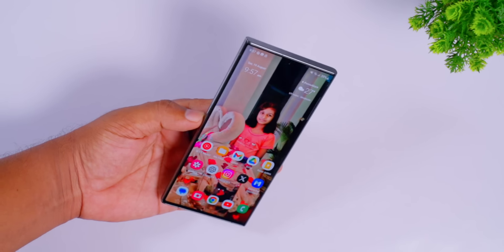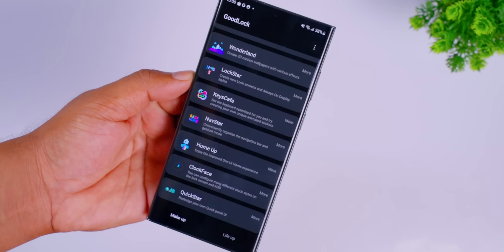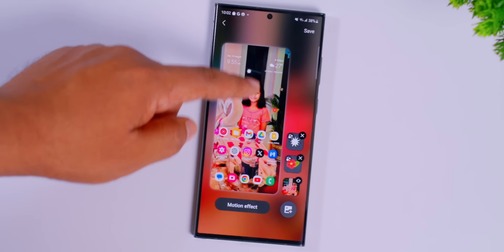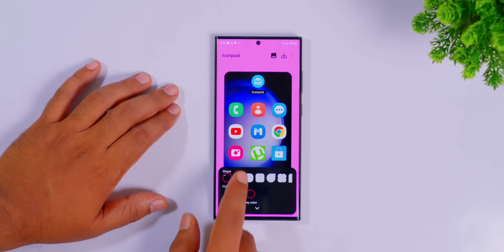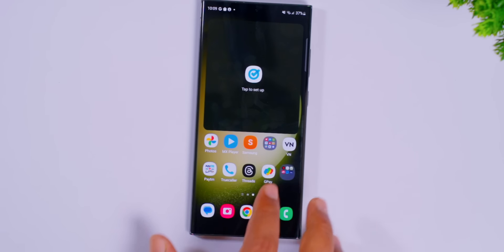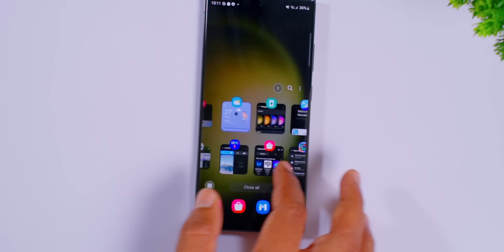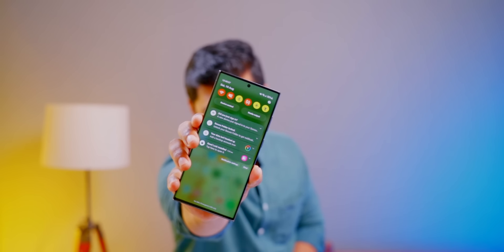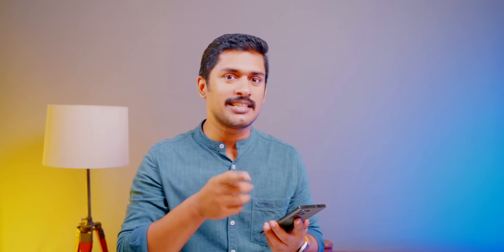ഞെട്ടിക്കും ഫീച്ചേഴ്സ് SAMSUNG ഫോണിൽ⚡️. Good Lock customisation. Samsung phone tips and Tricks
Samsung phone tips and Tricks. In this video im sharing customisation features of Samsung Good Lock. This video include some of the useful Samsung phone tips and tricks.

This Samsung phone features is based on Good Lock. This Samsung tips and tricks are not completely stable. So be careful wile trying all of these features.

Samsung S23 Ultra phone with good lock.

The device featured in the video was supplied by the respective brand. However, the opinions expressed in this video are entirely my own and based solely on my experience with the product.

Best Phones Under 30000
OnePlus Nord 2T
Samsung Galaxy S20 FE 5G
Best Premium Phones
iPhone 14
iPhone 14Pro
iPhone 14Pro MAX
Samsung Galaxy S23 Ultra
Samsung Galaxy S23Plus
Samsung Galaxy S23
Xiaomi 13 Pro
iQOO 11
OnePlus 11

iQOO Neo 6
Samsung Galaxy M53

iQOO Z6 Lite
Samsung M14 5G

Samsung Galaxy M33
Redmi Note 12 5G
OnePlus Nord CE 3 Lite